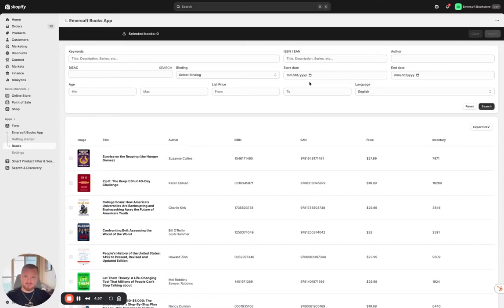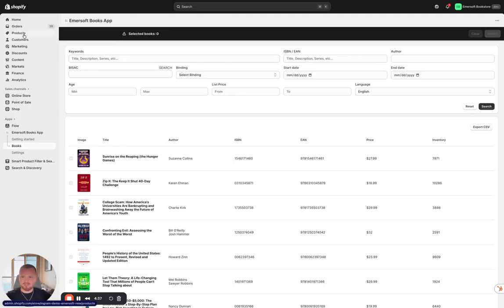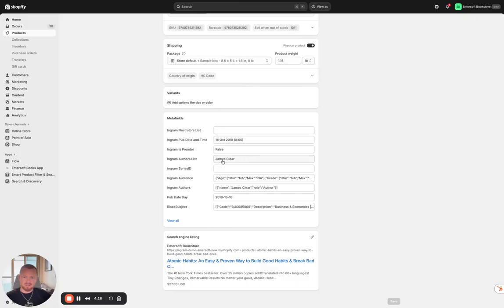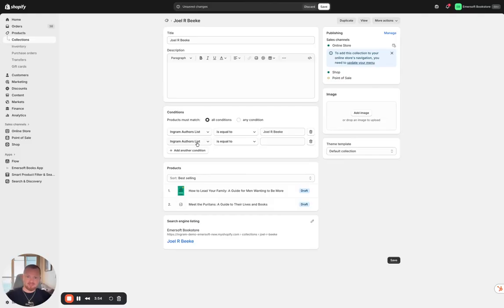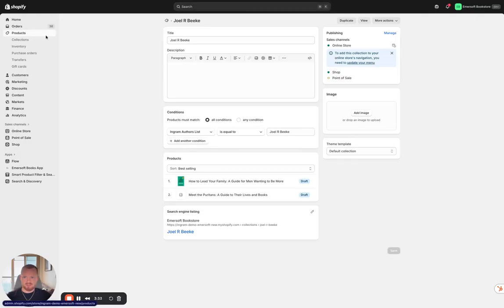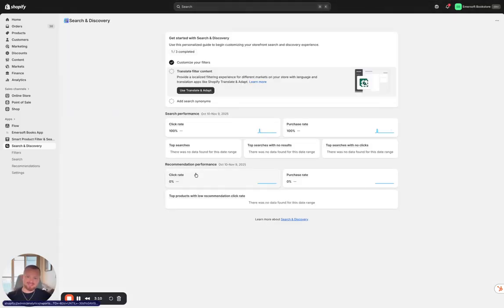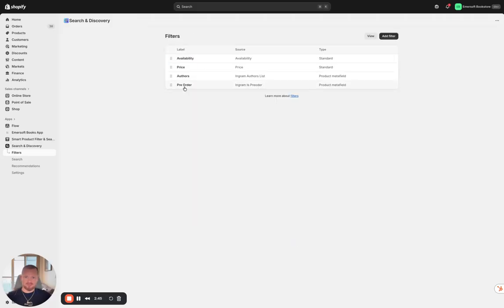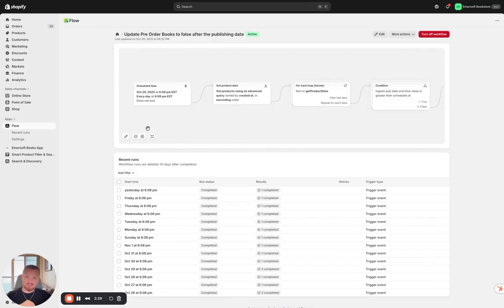New Shopify Features for Bookstores: Easy Pre-Order Management & More!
In this video, we’re showcasing the powerful Shopify app for Ingram retailers, designed to simplify eCommerce and fulfillment for independent bookstores. With this app, you can integrate Ingram’s massive catalog directly into your Shopify store, giving you access to 12M+ titles, real-time updates, and seamless order fulfillment – all with no technical hassle.

Key features covered in this video:
 • Direct integration with Ingram Content Group’s catalog of 12M+ titles
 • Automated fulfillment with Ingram’s Customer Direct Fulfillment (CDF Lite)
 • Effortlessly import products, manage inventory, and update pricing
 • Create dynamic collections based on metadata like author, genre, and pre-order status
 • Simple setup with no integration fees or sales thresholds – ideal for small and mid-sized bookstores

Whether you’re a small indie bookstore or looking to scale your business, this Shopify app is the ultimate solution for streamlined operations and increased sales.

If you’re an Ingram retailer looking to automate your online bookstore, this app will save you time and effort. Let us know if you have any questions or need help getting started in the comments below.

Transcript:

Hello, book sellers! We released some exciting updates to the books application on Shopify. We improved meta fields, and now you can use them across Shopify as filters and conditions in your smart collections. Let me quickly show you what’s been added.

So, I navigate to products and open any of those products. Here, we’ve added some additional fields like Ingram publishing date and time, and Ingram is pre-order. That makes it very easy to filter out all the books that are for pre-order.

We also added authors as a list. That means now you can use them inside smart collections as conditions. For example, if I navigate to collections, I can create a collection just by selecting ‘Ingram author’s list’ equal to the name of the author, and you can also add additional conditions like ‘is pre-order.’ So you can have an automatic collection for this particular author, but only for pre-order books.

There are a lot of different ways you can use those meta fields inside your Shopify store. Also, if you navigate to products, you can filter out products by authors. I can select the authors list and just select any of those authors to see what’s inside my store.

Also, there is this Search and Discovery application, which is free and built by Shopify. Now you can extend your filters on the store with meta fields. If you go to filters, you can add any meta field that we have with the application as a filter for your store. Just click ‘add filter’ and then select the meta field. You can use series, and I’ve already created a filter for authors, and I also have a filter for pre-orders.

So that makes it very easy to organize your store and improve your filters on your storefront. By the way, there’s also a workflow that updates books that are for pre-order. You can select the pre-order filter for your collection, and that workflow will automatically make sure that books that are already released are removed from that collection.

Let me know if you need any help with the implementation, and have a great day!